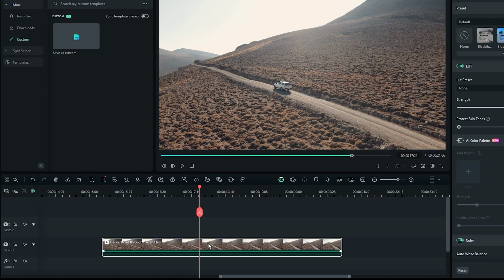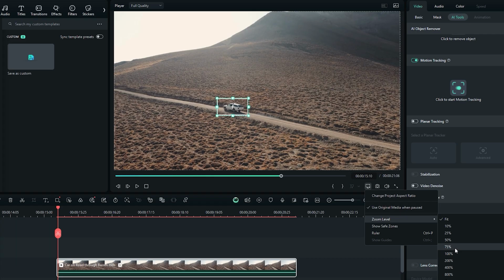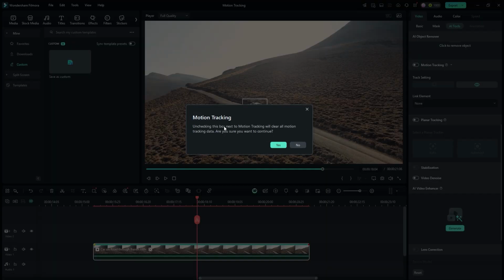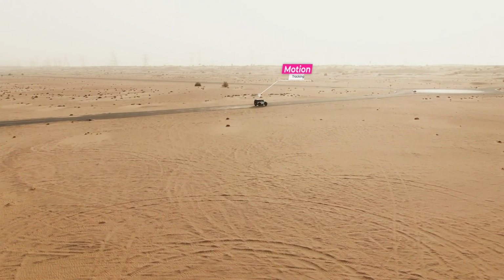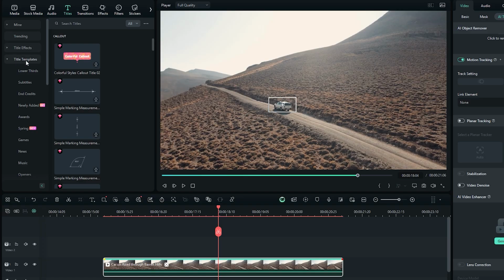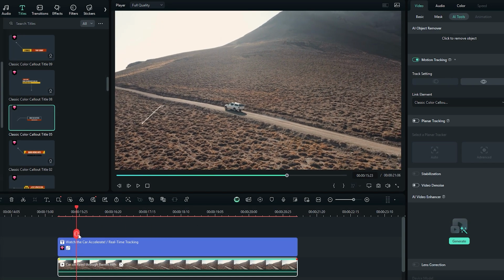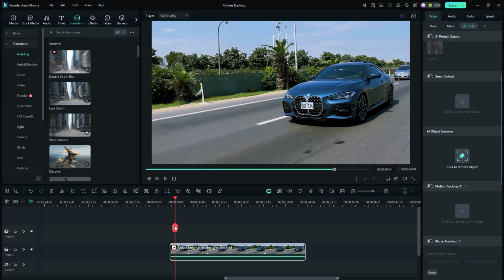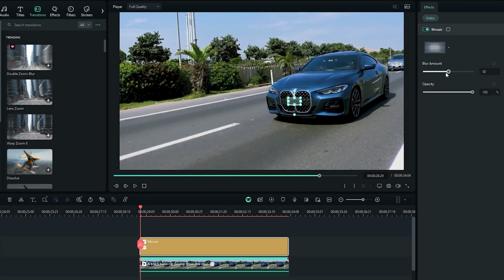How to Use Motion Tracking in Filmora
Wondershare Filmora is a user-friendly video editing software with powerful features. It is designed to help anyone, even beginners, create professional-quality videos with ease.

Motion tracking is today's topic because it allows you to track objects, like a car, and link elements such as titles, photos, or even blur faces and license plates. To start, select the video clip you want to track, go to the 'Video' tab, click 'AI Tools,' and choose 'Motion Tracking.' Position the tracking box on the car and adjust its size for accuracy. Click 'Start Tracking,' and Filmora will track the car, showing a progress bar on the clip.

To link elements like a title, use the drop-down menu in 'Motion Tracking.' Choose 'Import from Computer' or 'Link Element from Timeline.' For example, add a callout title, adjust the text, and drag it to the timeline. Link it to the car, and it will follow its movement. Finally, adjust the title’s position and size as needed. Filmora makes motion tracking easy and efficient, even compared to advanced software like Mocha Pro and After Effects.

In this Motion Tracking in Filmora tutorial, you’ll learn how to:

Understand the Basics of Motion Tracking: Get an overview of motion tracking and discover its significance in video editing.
Step-by-Step Guide to Filmora’s Motion Tracking Feature: Follow a detailed walkthrough of how to use Filmora's AI-powered motion tracking tool to track objects in your footage.
Compare AI Motion Tracking with Traditional Methods: See the difference between Filmora’s AI motion tracking and the traditional manual motion tracking, and why AI makes the process easier and more efficient.
Tips for Perfect Motion Tracking: Learn what you need to do for flawless motion tracking, like selecting high-contrast areas and avoiding subjects obscured by other objects.
Link Elements to Tracked Objects: Discover how to attach text, images, or other elements to a moving object in your video.
Apply Mosaic or Blur Effects: Master the technique of applying mosaic or blur effects to sensitive information, such as license plates or faces, to protect privacy.

Chapters:
00:00 Introduction to Motion Tracking
00:18 How to Use Motion Tracking in Filmora
02:13 About Wondershare Filmora
03:08 Linking Elements to Tracked Objects
05:07 How to Mosaic or Blur a License Plate